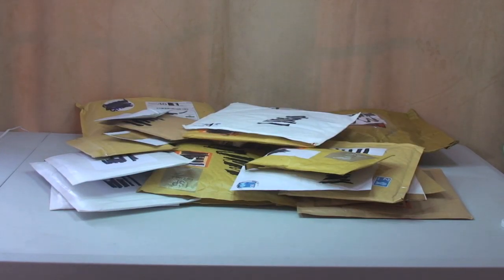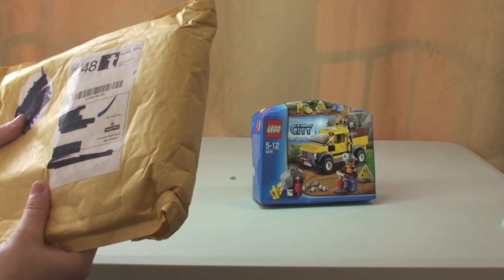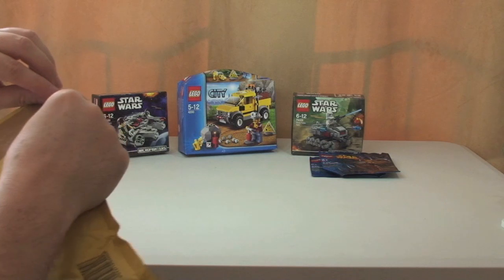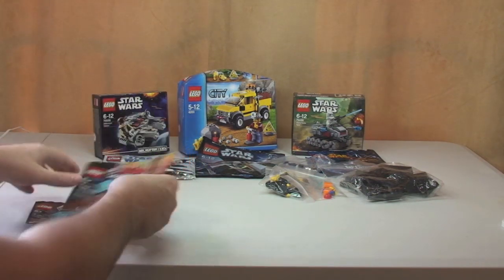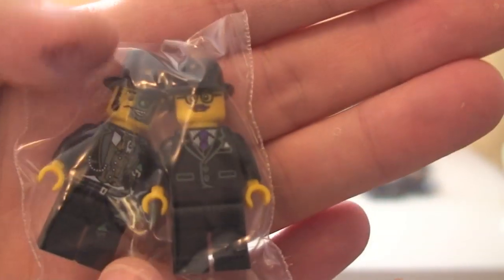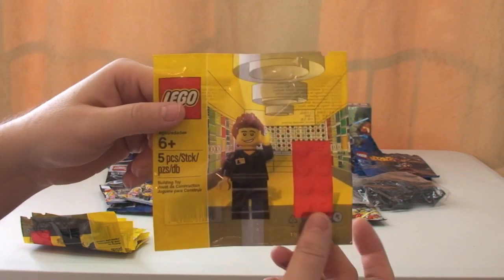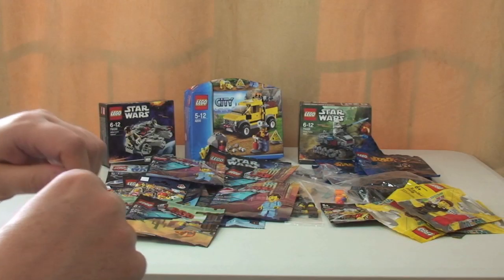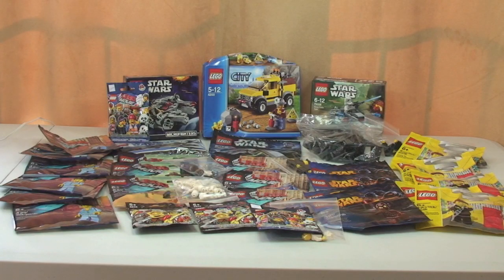LEGO Haul ToysRus Bricklink & Ebay No 28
My Latest Lego Haul video, from ToysRus Bricklink and ebay (No 28).

Many Thanks

Destination Lego